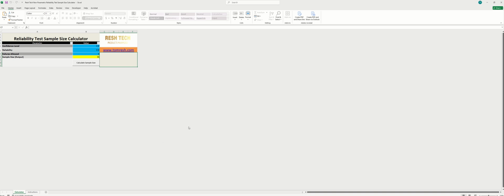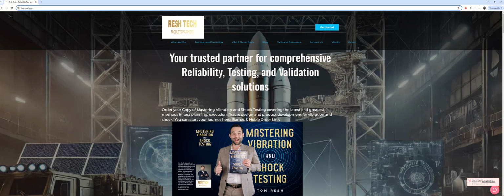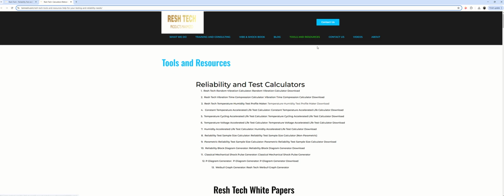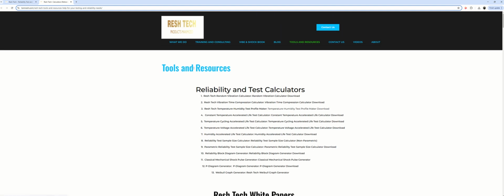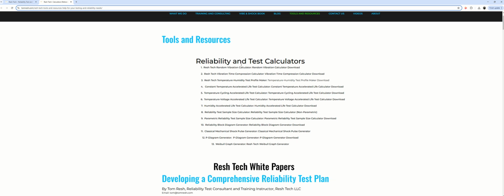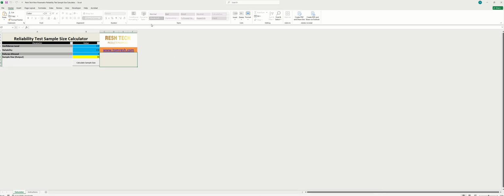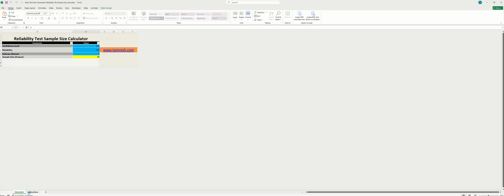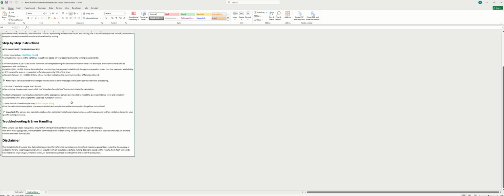How to: Reliability Test Sample Size Calculator non-parametric. Sample Size Calculator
🔢 Master Your Reliability Testing: Non-Parametric Sample Size Calculator Tutorial! 📈

Looking for a simple tool to determine your sample size for reliability tests without relying on assumptions of normal distribution? You're in the right place! In this practical step-by-step tutorial, we'll guide you through using a Non-Parametric Binomial Reliability Test Sample Size Calculator, ensuring your data is statistically robust, reliable, and valid—even when standard assumptions don't apply. 🛠️📊

🎯 What You'll Learn:

How to calculate sample sizes for reliability tests.

Understanding non-parametric statistical methods for realistic results.

Practical applications for engineering, quality assurance, and product testing.

✅ Who Should Watch:

Reliability Engineers

Product Development Teams

Statistical Analysts

📌 Why Non-Parametric?
Non-parametric methods don't rely on data distribution assumptions, making them essential for quick calculations of sample sizes based on Reliability and Confidence targets. Learn how to select test samples confidently and boost your testing reliability.

🔹 Key Video Highlights:

Step-by-step tutorial on using the sample size calculator.

Tips and tricks to optimize your test planning.